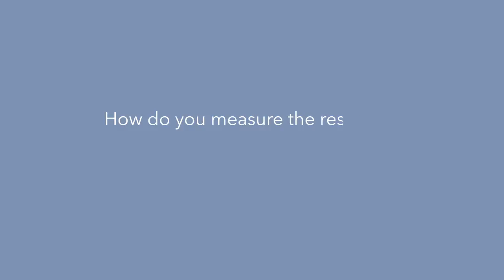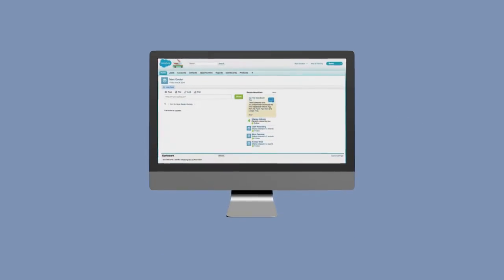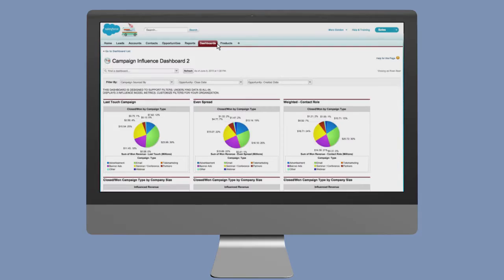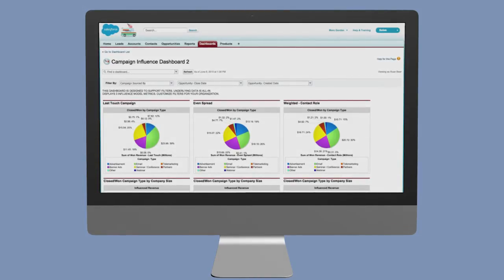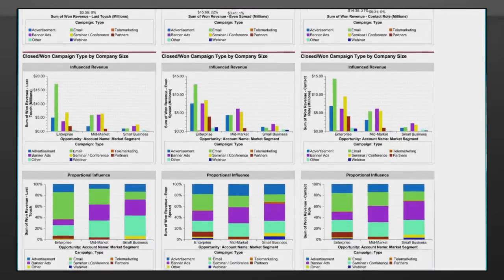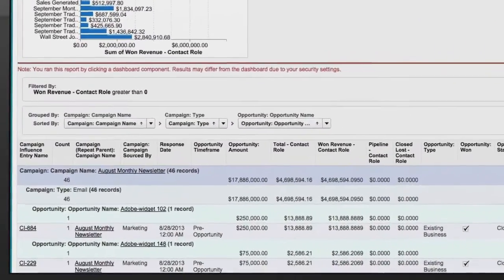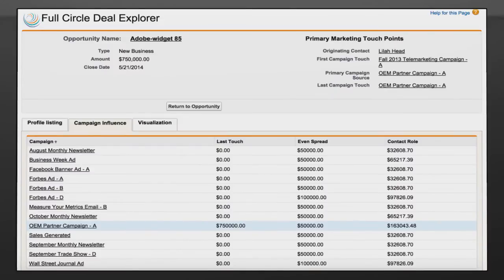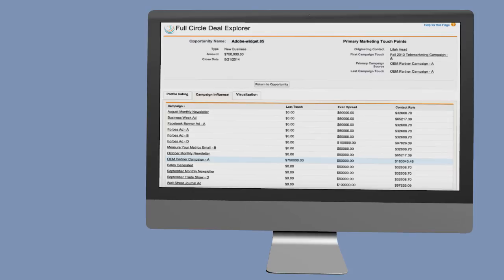Full Circle Campaign Influence Two Minute Demo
A short overview of Full Circle Insights Campaign Influence Product for Salesforce.